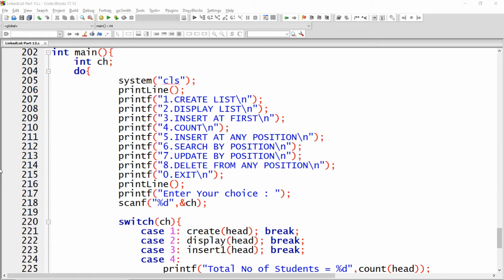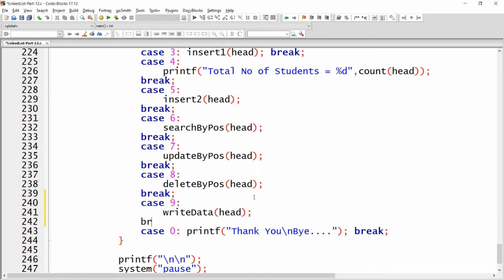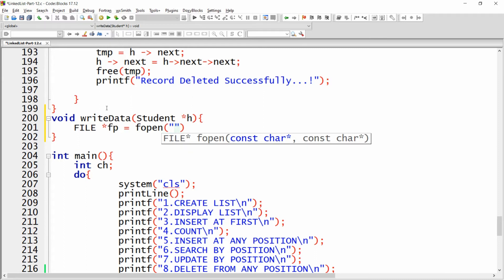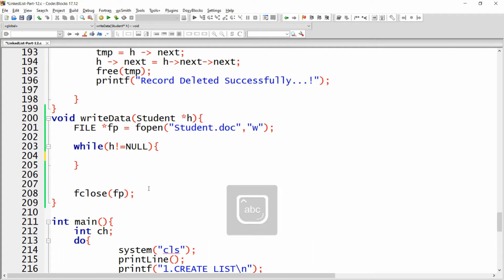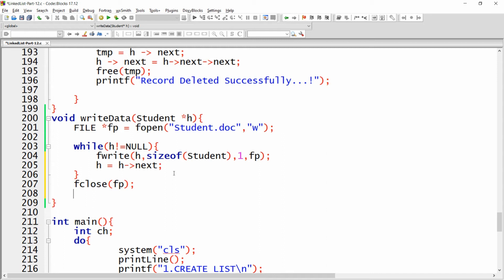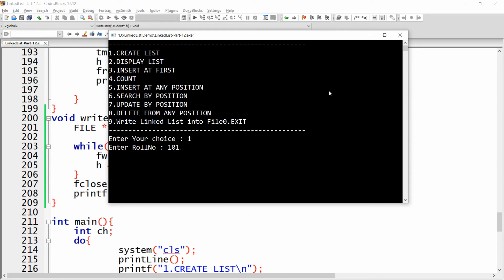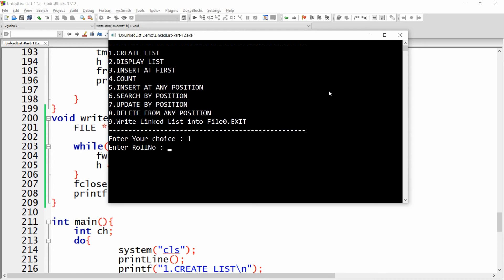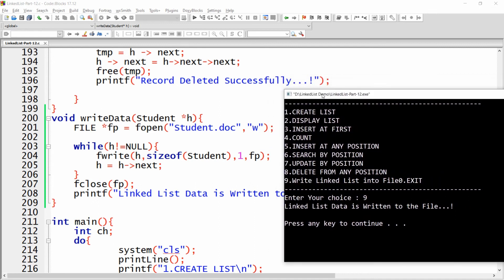Linked List Part-12 (Writing Linked List Data into the File) - Practical Demo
This video demonstrates how to write the linked list data into the file handing in C Language. This video show practically step by step how to write the linked list into the file.